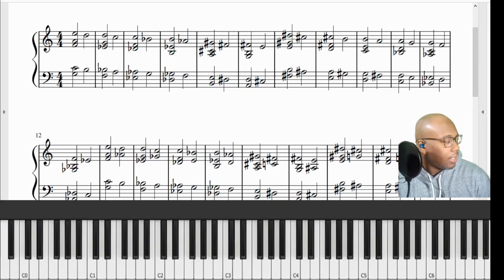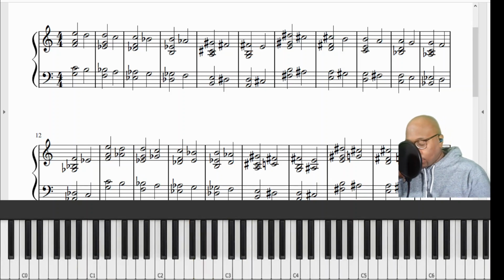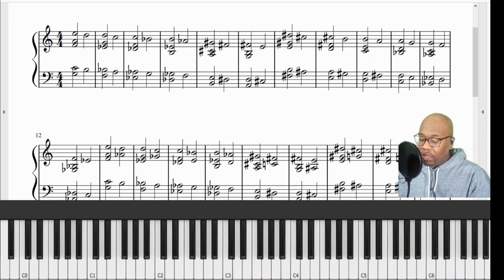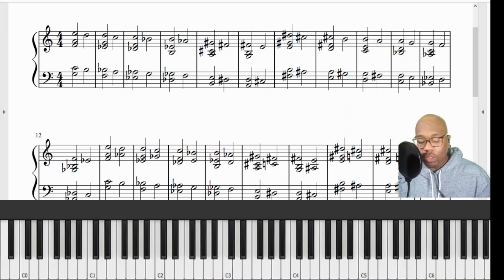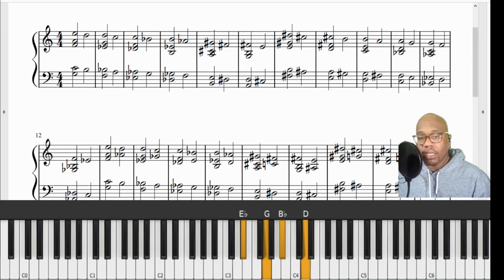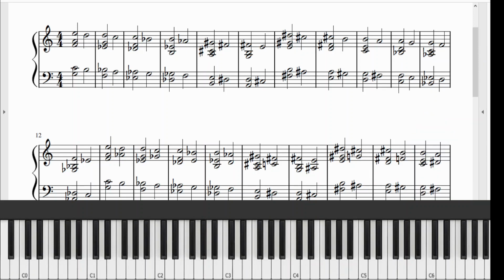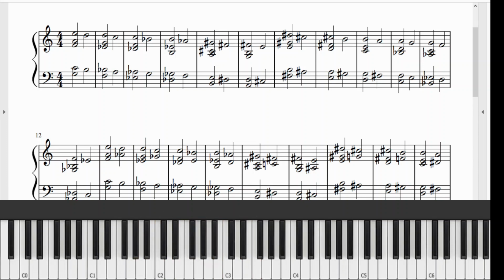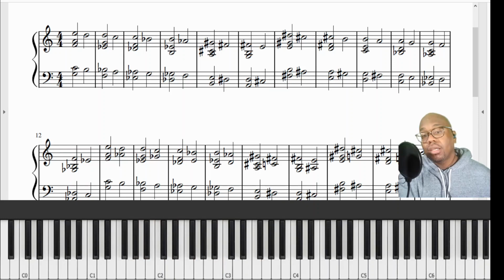2-5 Voicing Exercise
Here is a short exercise using Bill Evans like voicings. Have fun and enjoy